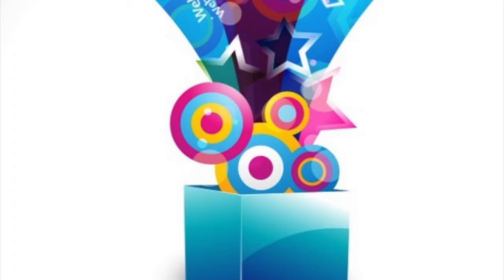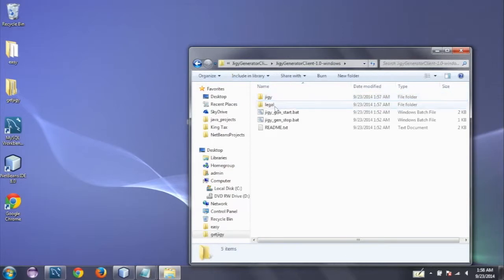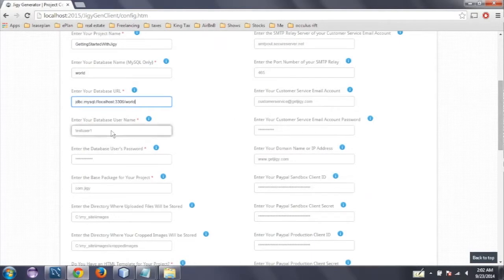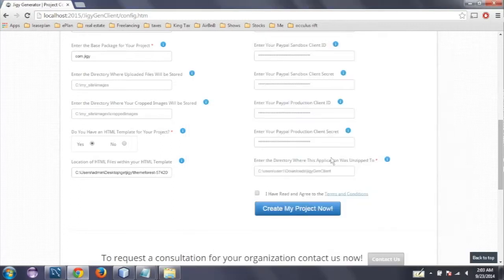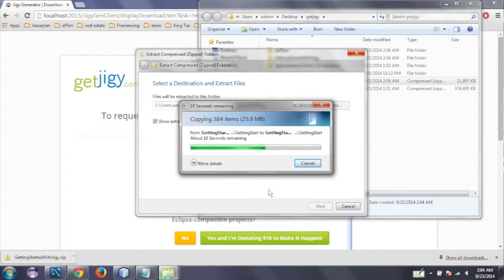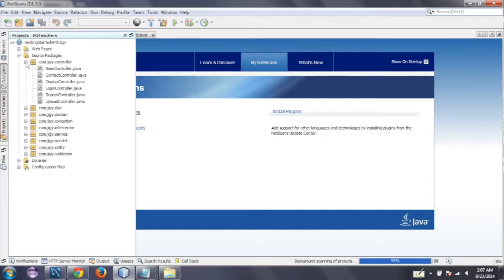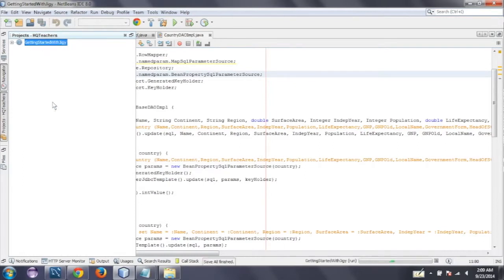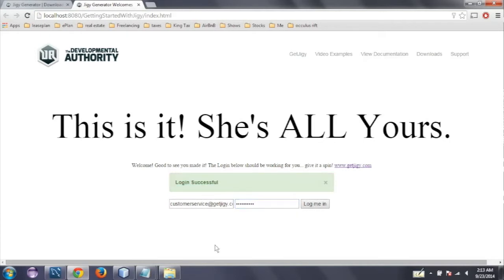New Tool Allows You to Build A Completely Functional Java Web Application in A Matter of Minutes!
- Watch how stunningly simple it is to get your java web application started with Jigy Generator! Never start from scratch again... IT JUST WORKS!